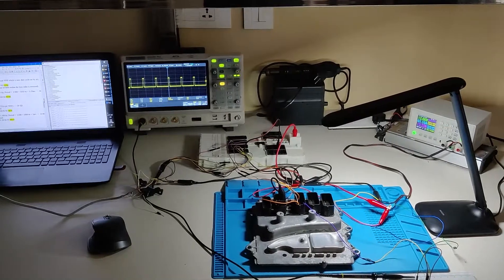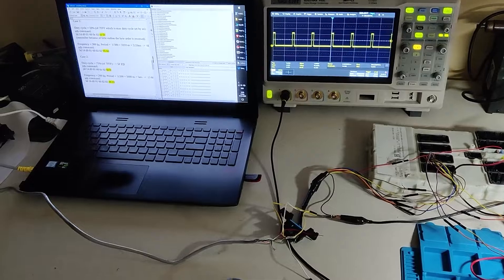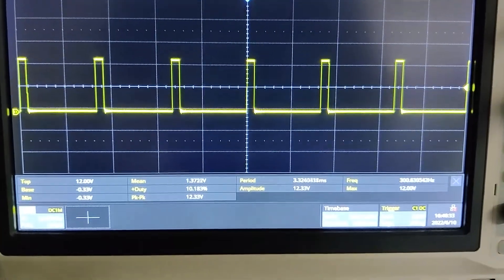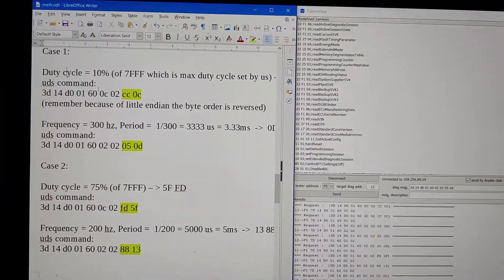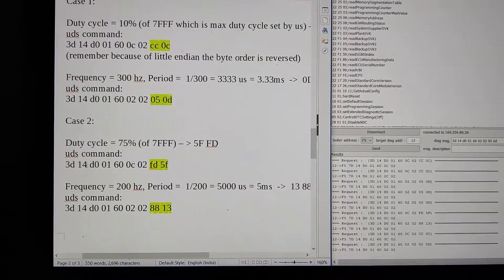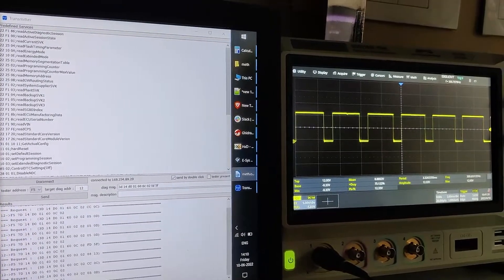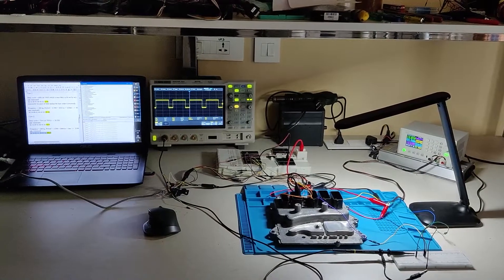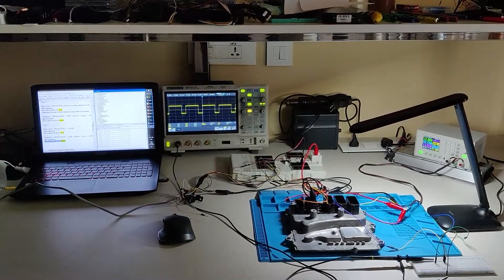Nitrous/water meth control using stock ECU(VW/Audi/BMW/etc)